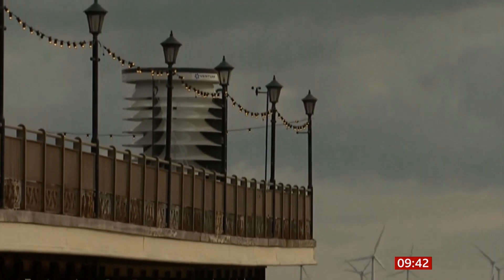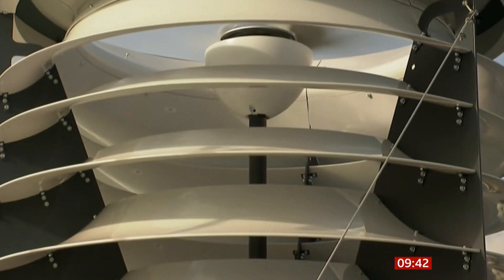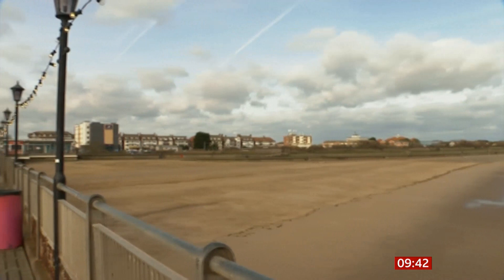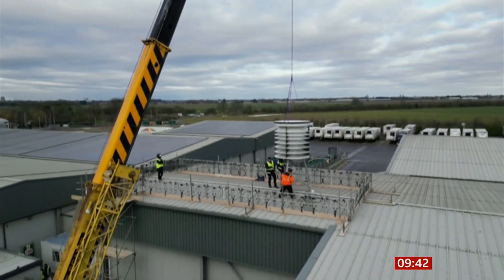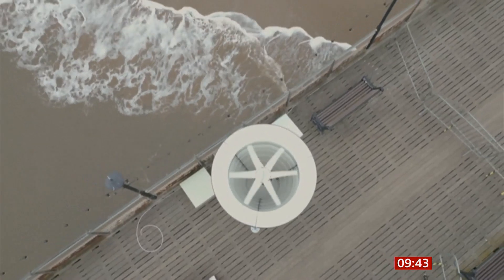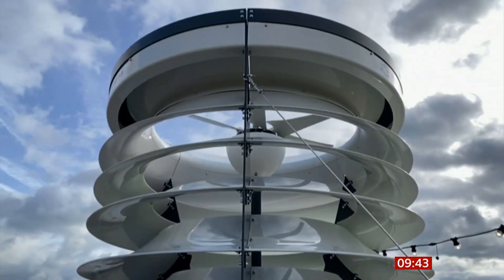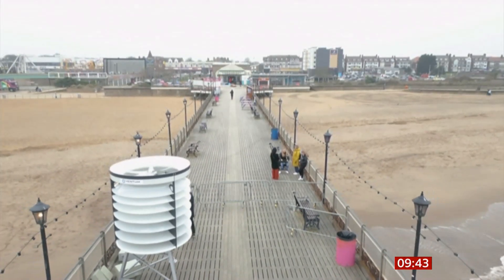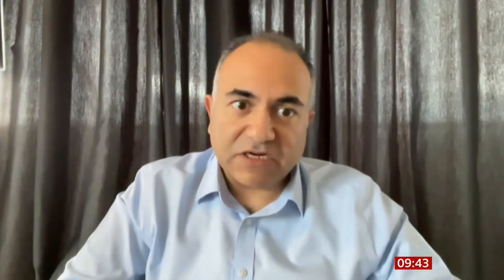Skegness wind turbine trial to light up pier in UK first and could be a game changer for homes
This is actually interesting as this could be a game changer and be applied not just to business but maybe even people's homes and it works in a 'cool' way as well, with these mini turbines being trialled.

I would get one of these for my home if it was available.